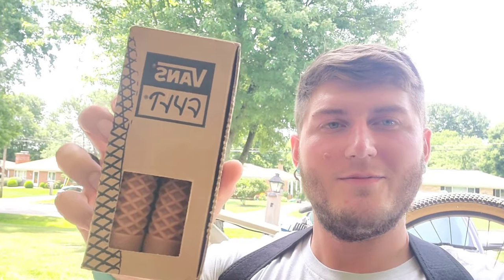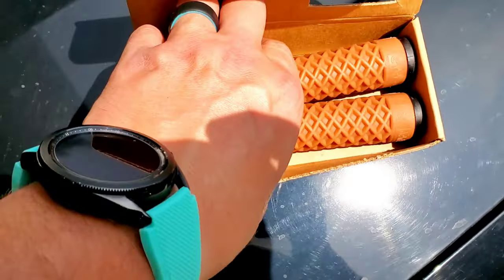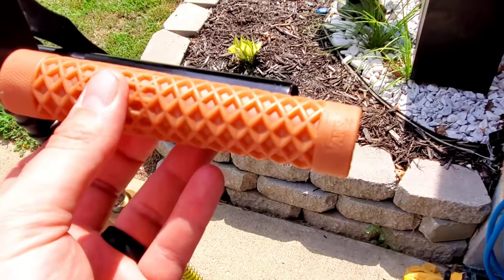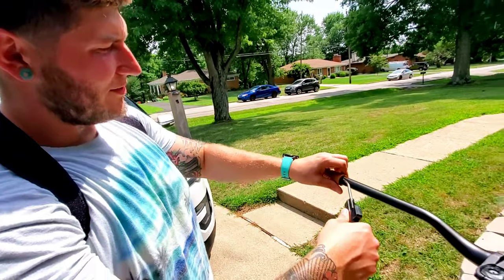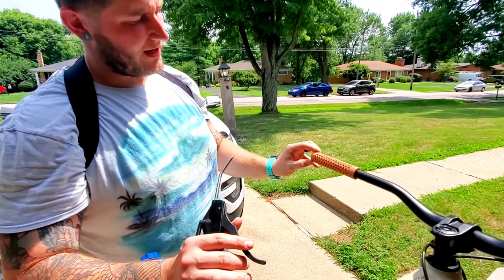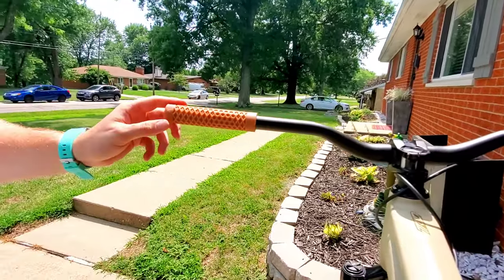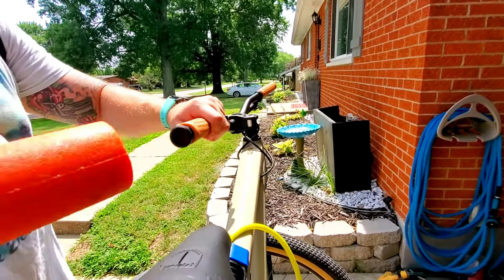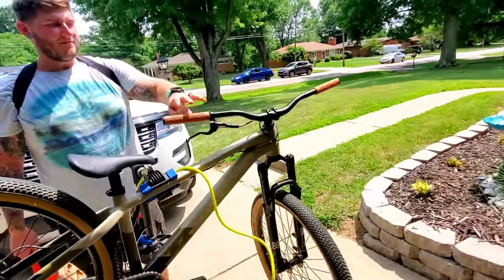VANS CULT GRIP INSTALLATION (2022 POLYGON TRID)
INSTALLING VANS CULT GRIPS GUM COLOR ON MY 2022 POLYGON TRID I ORDERED THESE GRIPS OFF AMAZON ILL POST LINK BELOW FOR GRIPS AND THE BIKE OFF BIKES ONLINE! VANS CULT BMX DIRTJUMP POLYGON TRID #2022

VANS CULT GUM COLOR GRIPS 👇👇👇

Odi Cult x Vans, Grips, 143mm,...

Musician: Philip E Morris